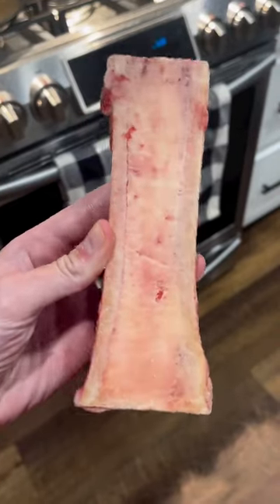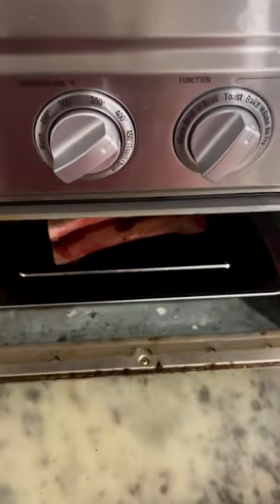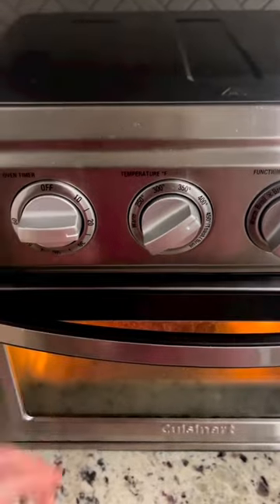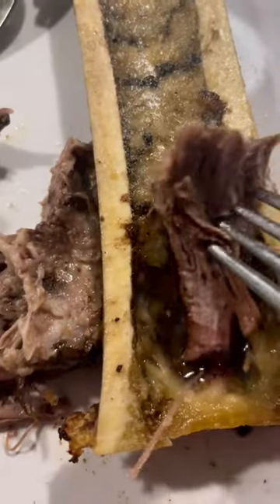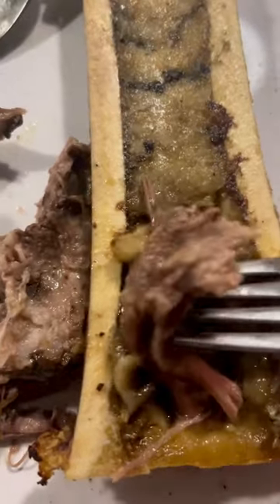How To Roast Bone Marrow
Making roasted bone marrow is so easy!! 🦴 It tastes delicious & it’s a true superfood. Here are a few tips for preparing it:

1. Always save the liquid fat leftover in the pan when roasting marrow bones (it’s basically liquid gold 🤍). You can use to dip your food in or cook with later!
2. Salt with @redmondrealsalt 🧂(salt makes everything taste better)!
3. After eating all the marrow, store the bones in a bag in the freezer to make bone broth with! 🦴☕️
4. There’s no right or wrong with cook times for marrow bones. Do some experimenting to see how you like it best! Shorter cook times will keep the marrow more solidified & longer cook times will start to liquify the marrow.

Lately I’ve been loving marrow raw. If you do try it raw, just make sure you’re getting the bones from a trusted farm.

✨ Regenerative Meat Sources ✨

✨ Fav Meat Snacks ✨

✨ Nervous System Regulation ✨

Pranamat Acupressure Mats (code: RACH)
Sunset Blue Light Glasses (code: RIBEYERACH)

✨Animal-Based Skin Care (non-toxic) ✨

✨ Salt & Electrolytes ✨

Amazon Favs

Etsy Shop